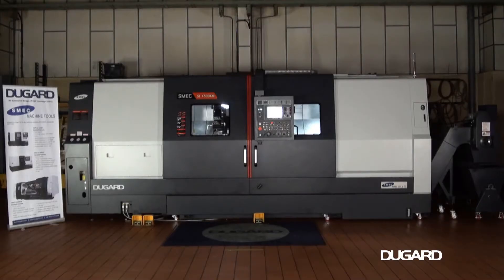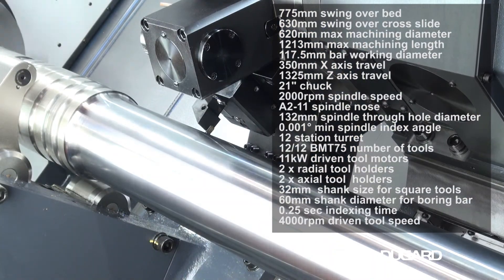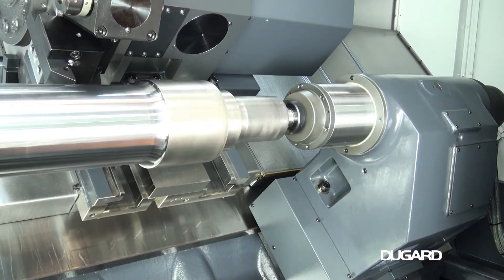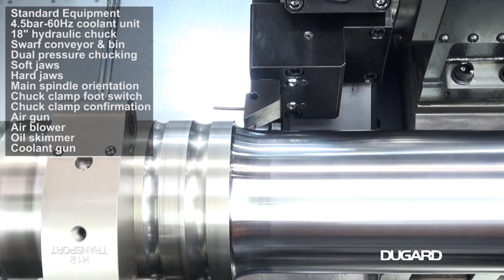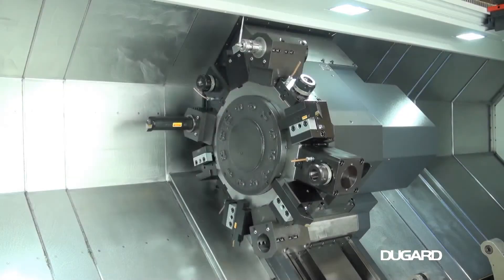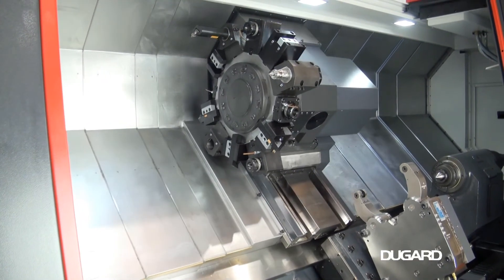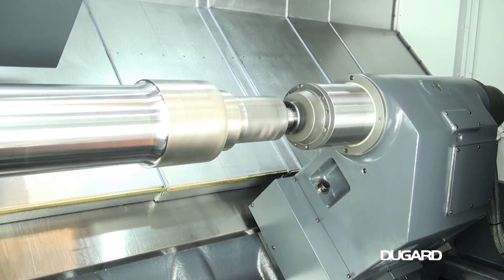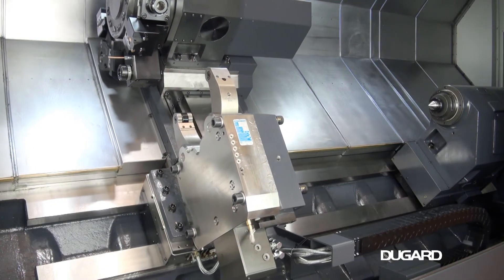SMEC SL4500M CNC Slant Bed Lathe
SPECIFICATION
SWING OVER BED 775MM
SWING OVER CROSS SLIDE 630MM
MAX MACHINING DIAMETER 680MM / 620MM
MAX MACHINING LENGTH 1250MM / 1213MM
BAR WORKING DIAMETER 117.5MM
X AXIS TRAVEL 350MM
Z AXIS TRAVEL 1350MM / 1325MM
SPINDLE THROUGH HOLE DIAMETER 132MM
MIN SPINDLE INDEXING ANGLE 0.001° (M MODEL ONLY)
NUMBER OF TOOLS 12 / 12 BMT75
SHANK SIZE FOR SQUARE TOOLS 32MM
SHANK DIAMETER FOR BORING BAR 60MM
INDEXING TIME 0.25 SEC
ROTARY TOOL SPINDLE SPEED 4000RPM (M MODEL ONLY)
X/Z FEED RATE RAPID TRAVERS 20/20 M/MIN
X/Z AXIS FEED MOTOR 7/6KW
SPINDLE MOTOR (CONT/30MIN) 45/30KW
ROTARY TOOL SPINDLE MOTOR (CONT/30MIN) 11/7.5KW (M MODEL ONLY)
TAILSTOCK QUILL TRAVEL 150MM
TAILSTOCK QUILL DIAMETER 160MM
TAILSTOCK BORE TAPER MT5 (BUILT IN)
ELECTRIC POWER SUPPLY 62/220KVA/V / 71/220KVA/V
FLOOR SPACE L X W [WITH CHIP CONVEYOR] 4729 [5915] X 2185MM
MACHINE HEIGHT 2315MM
MACHINE WEIGHT 10,000KG / 10,500KG